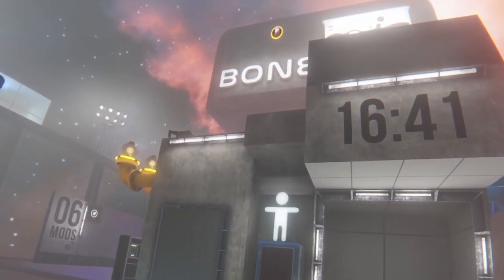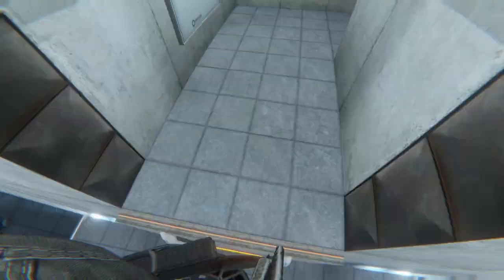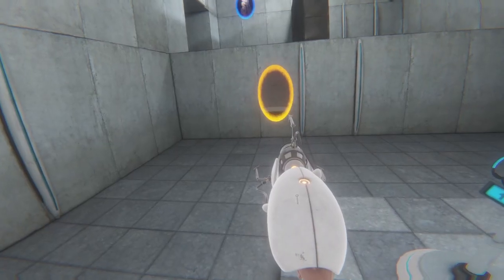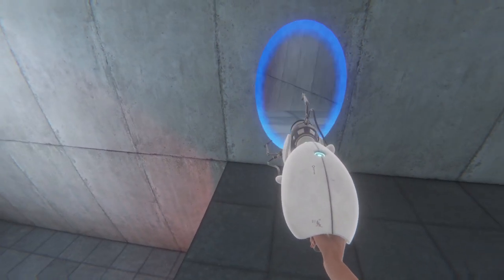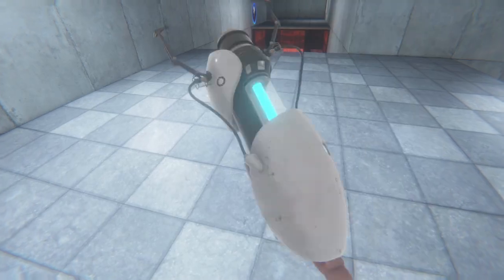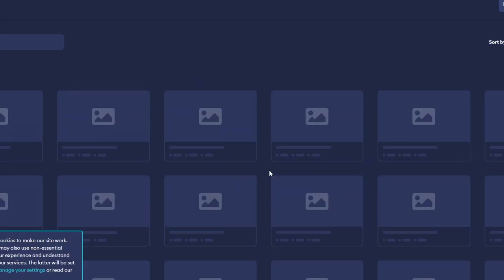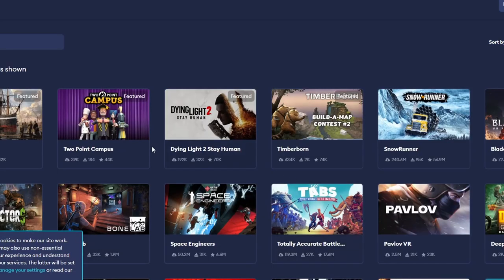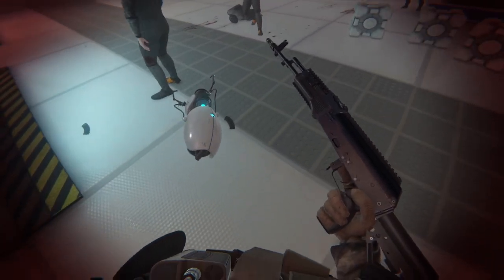How To Play PORTAL In VR!! *Oculus Quest 2*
In this tutorial, we'll show you how to play Portal in VR using Oculus Quest 2! Portal is one of the most popular VR games and this tutorial will help you get started in no time!

If you're looking to try out Portal in VR, then this is the tutorial for you! By the end of this video, you'll be able to play Portal in VR using Oculus Quest 2!

FT VR - to search